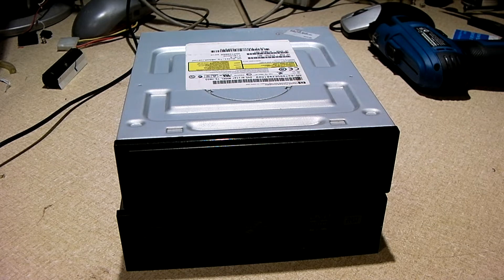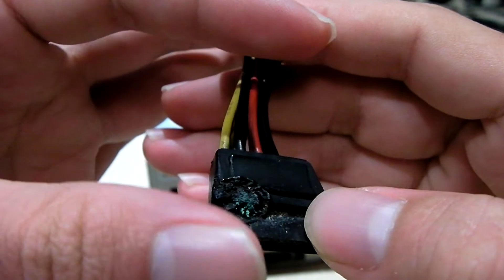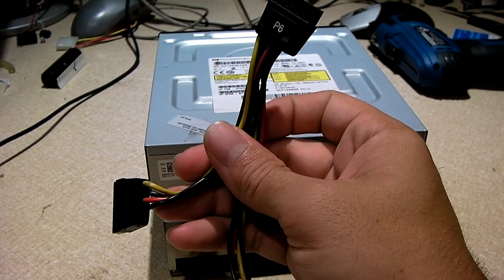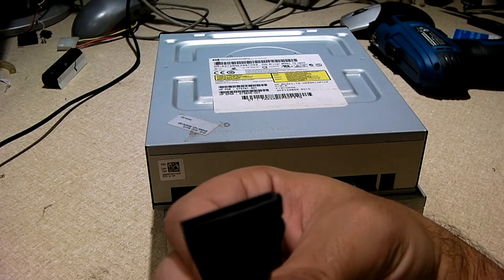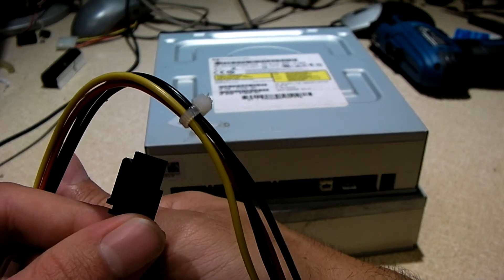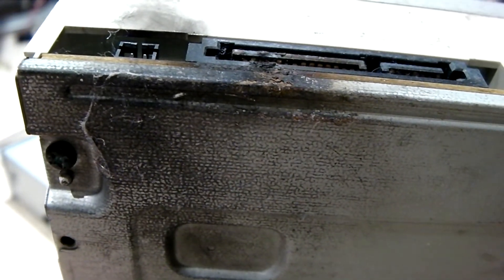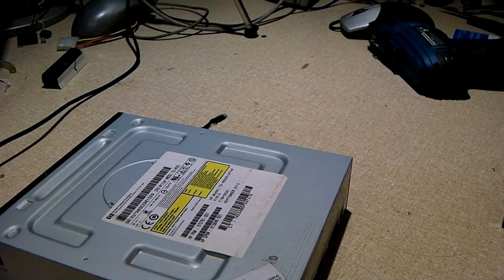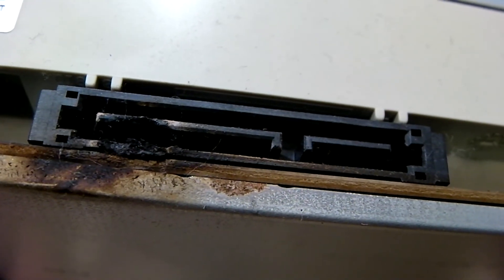A potentially hazardous flaw with HP 6000 Pro MT Workstations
Over the three years I spent working in the hardware support area of ITS department at an organization, I have discovered an apparent safety flaw with the HP Compaq 6000 Pro MT workstations. See the video for yourself!